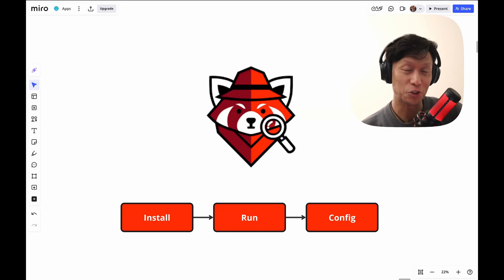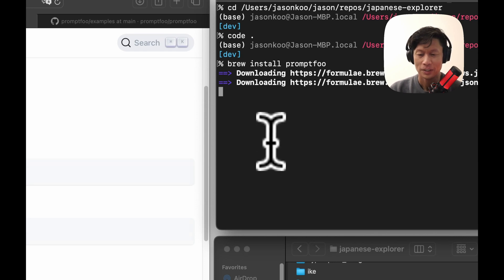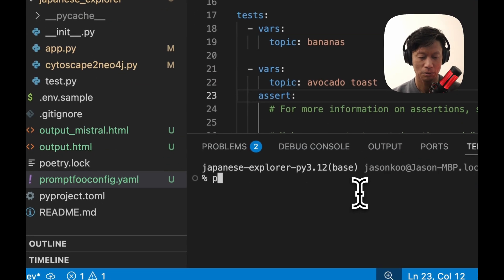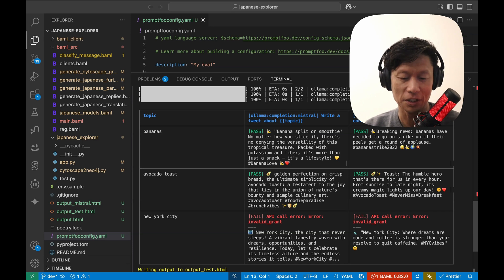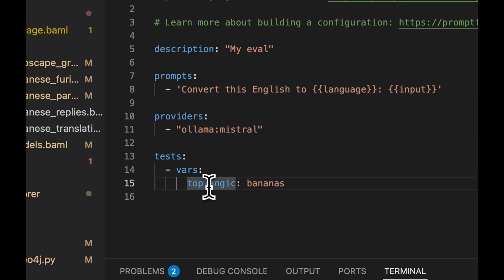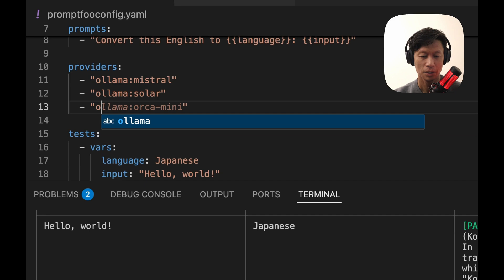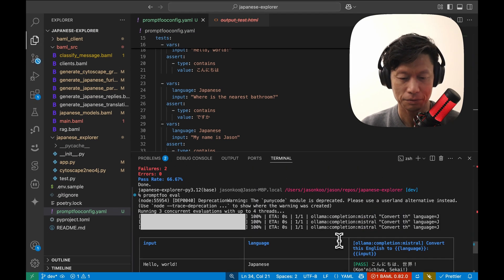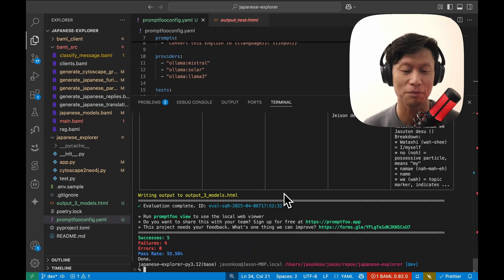Start with PromptFoo in under 10 min.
Quick introduction on installing and using Promptfoo, an open-source LLM Evaluation tool, running locally with Ollama models.

Chapters:

00:00 Introduction
00:55 Installing Promptfoo
01:22 Running Promptfoo eval
02:00 Review of the default promptfooconfig.yaml
04:23 Modifying the yaml file
05:50 Adding & reviewing multiple model outputs
06:20 Adding basic contains assert
07:55 Outputing an .html file